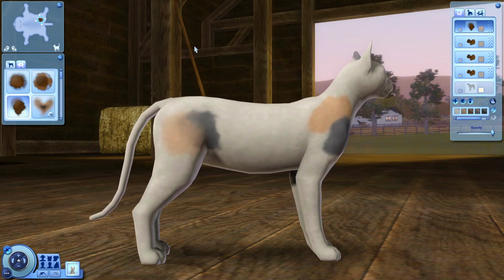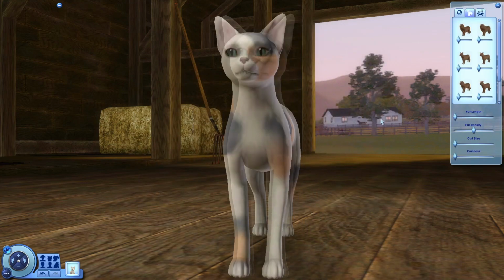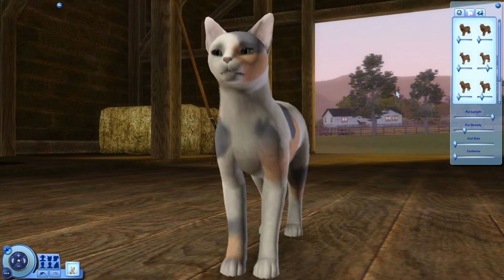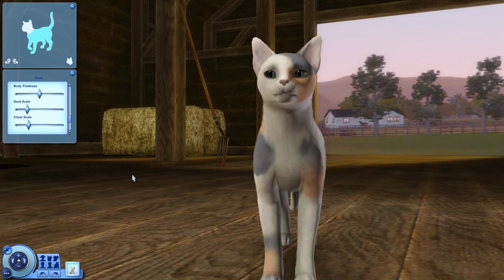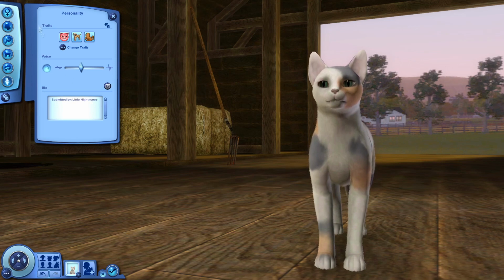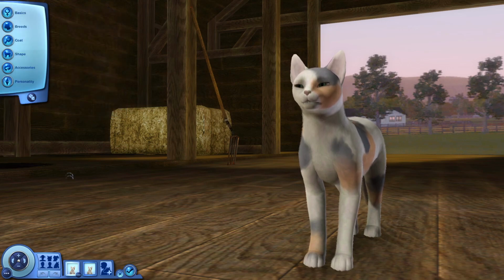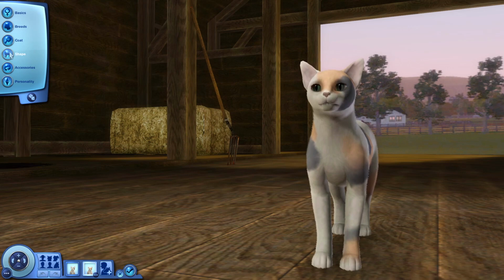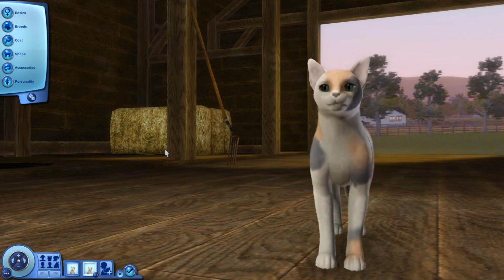An Inseparable Duo || Sims 3 Warriors: Create Your Cat #1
Do you want your cat to show up in the world of our Sims 3 Warriors challenge? Then submit your cat down below with their name, and a brief description of their appearance and personality. Your cat will be added to the world when the season changes.

Welcome to the Sims 3 Warriors challenge, based on the books by Erin Hunter, and using Sims 3 to bring the story to life, along with an array of behind-the-scenes generators and dice to add some spice. In a valley a moon's journey from the original clans, a pair of former Warrior Cat apprentices have been guided to a new territory to start a new life- and a new clan.